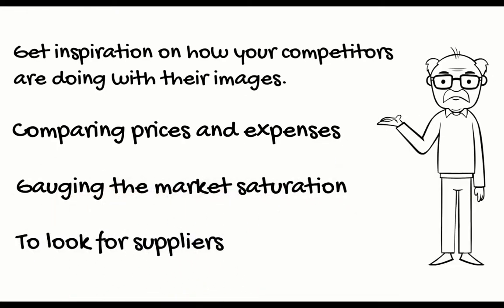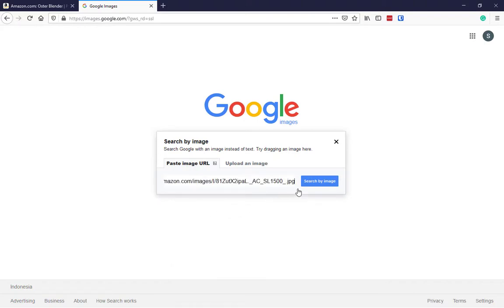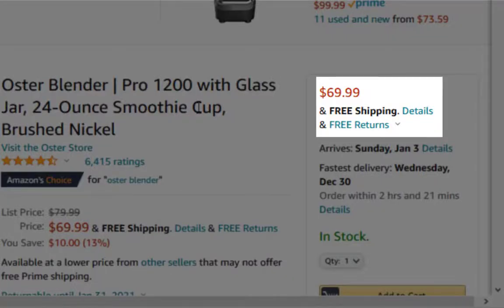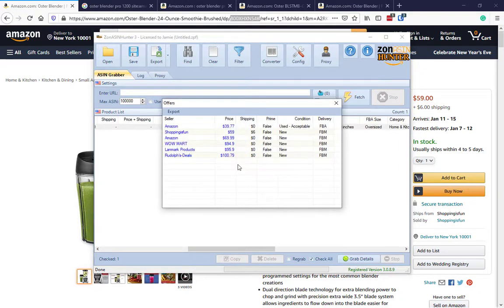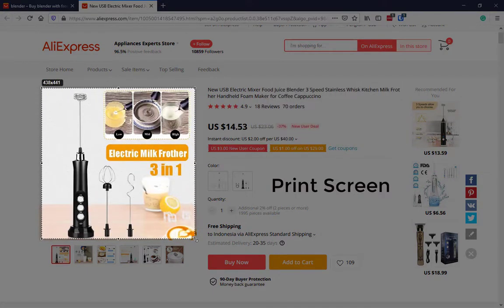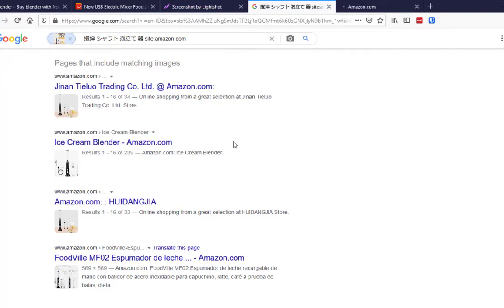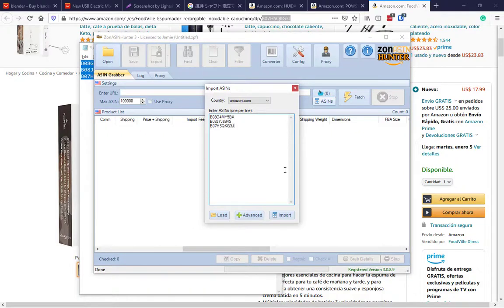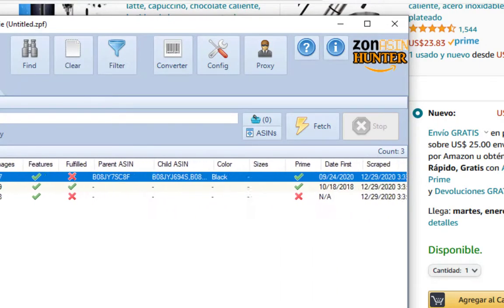How to Use Amazon Image Search to Spy Your Competitors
In this video, I'm going to share how you can search for images on Amazon. It is not just a regular search, but we will get deep into the research to spy on your competitor's product and even get your competitor's supplier.